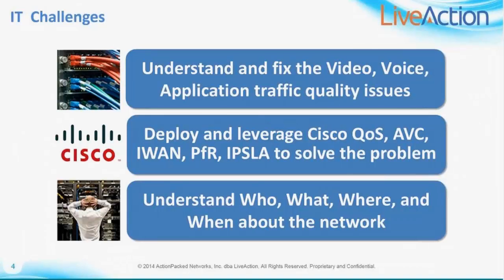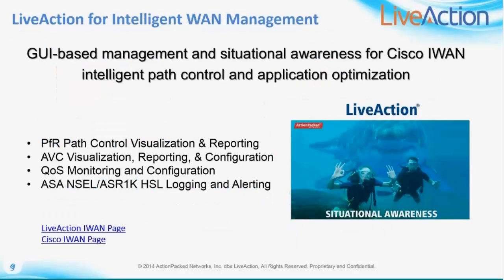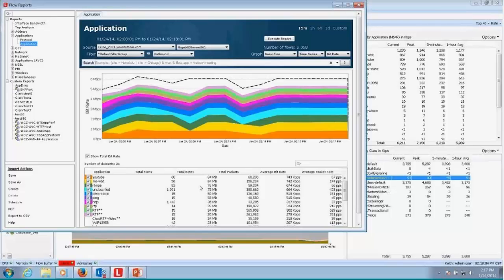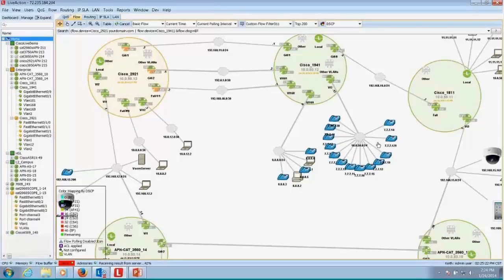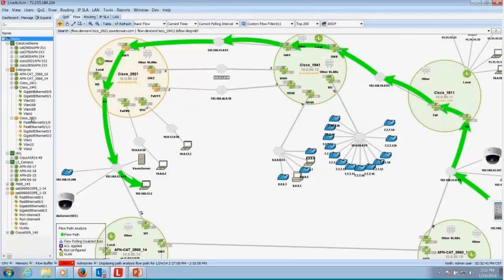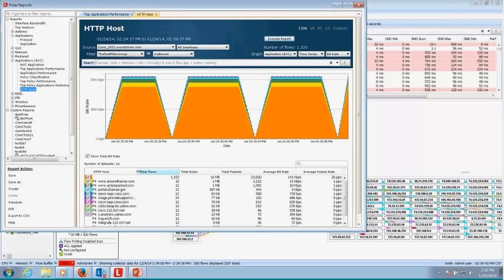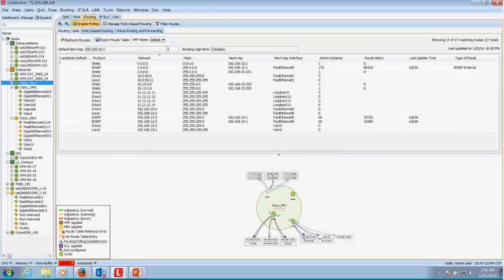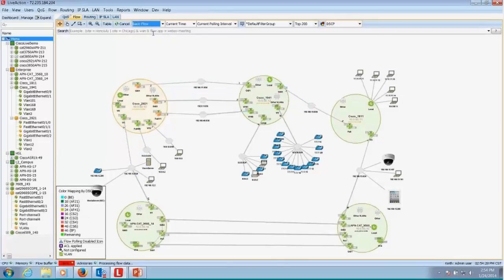2014 January Webinar Recording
Optimize your business application delivery and accelerate troubleshooting and resolution of performance issues with LiveAction.  An industry-leading application-aware network performance management software, LiveAction allows you to control your complex enterprise network by:

-Deploying and enabling Cisco advanced technologies
-Monitoring and analyzing traffic
-Troubleshooting network and application problems
-Resolving issues by leveraging Cisco advanced technologies such as QoS, LAN Switching, Routing, NetFlow, FnF, NBAR2, Medianet, AVC, PfR, and IP SLA

LiveAction  provides scalability, dashboard and site-based reporting, enhanced filter and search, 360-degree report view, and highly correlated workflows to quickly resolve business critical performance issues in your WAN, SaaS and cloud application, MPLS or DMVPN links, converged wired and wireless, video, VoIP, surveillance cameras, and BYOD devices.

In addition, LiveAction is the Cisco Intelligent WAN management platform providing visualization of PfR path changes across the network topology, Out-of-Policy (OOP) reasons triggering PfR route changes, and the resulting application traffic associated with those PfR route changes.

In this webinar, Keith Parsons presents a live demonstration of the newest revision of LiveAction, version 3.1 -- a faster, simpler, and even more cost effective way to monitor and control application performance leveraging Cisco capabilities.

Some of the new LiveAction 3.1 features include:
- Faster, more flexible 360-degree reporting capabilities
- Greater network visibility with enhanced alerts
- Advanced keyword search
- Medianet Path Analysis
- Cisco® Medianet MSI 4.0 support
- Configuration audit trail
- Wireless User Identity
- Site reports and Site IP mapping
- Improved IP SLA reports